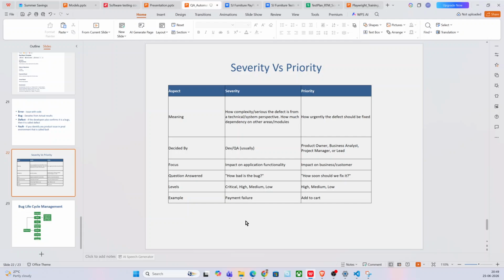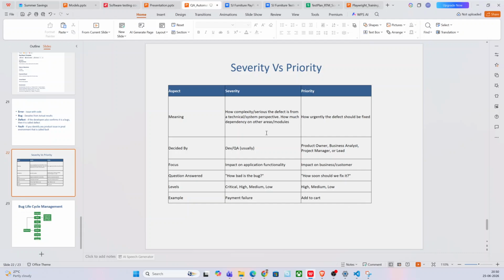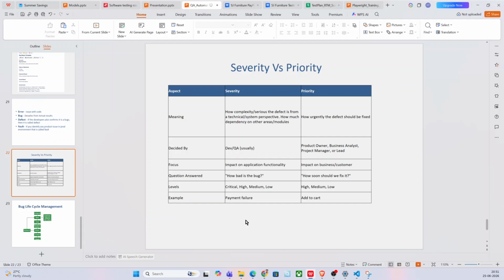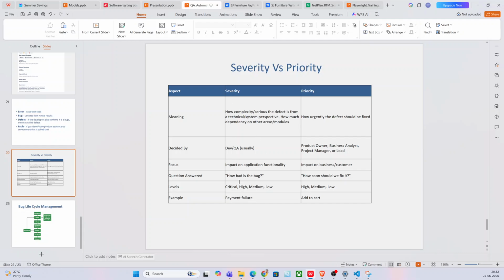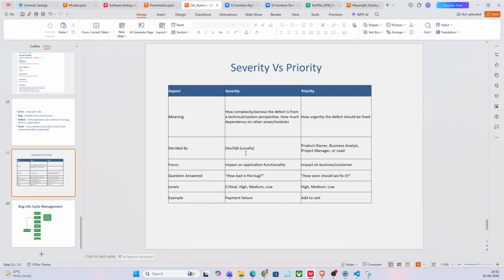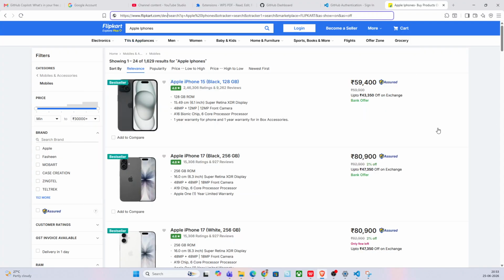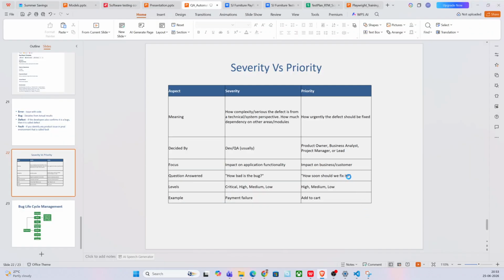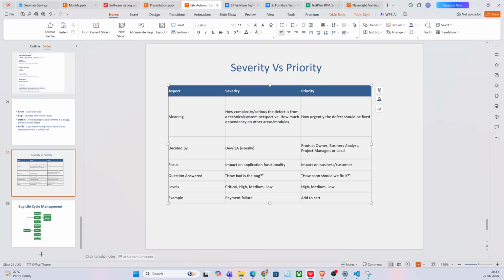Severity vs Priority | Software Testing Interview Questions | Manual Testing | 10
In this video, we will learn one of the most frequently asked Software Testing Interview Questions:

✅ Severity vs Priority

Topics Covered:

✔ What is Severity?
✔ What is Priority?
✔ Difference Between Severity and Priority
✔ Who Decides Severity?
✔ Who Decides Priority?
✔ Severity Levels
✔ Priority Levels
✔ Real-Time Examples

Severity:
How serious or critical a defect is from a technical perspective.

Priority:
How urgently a defect should be fixed from a business perspective.

Examples Covered:

🔹 Payment Failure Issue
🔹 Login Functionality Issue
🔹 Add to Cart Issue
🔹 UI Alignment Issue
🔹 Production Defects

This video is perfect for:
✔ QA Engineers
✔ Freshers
✔ Automation Testers
✔ Interview Preparation

About QAWithSJ